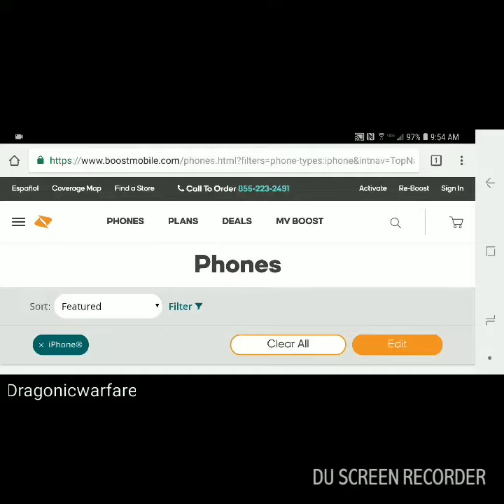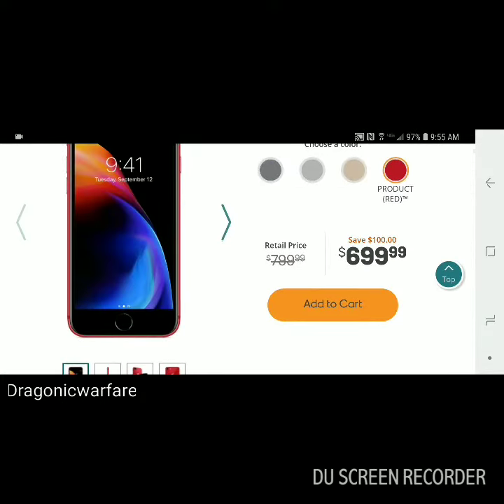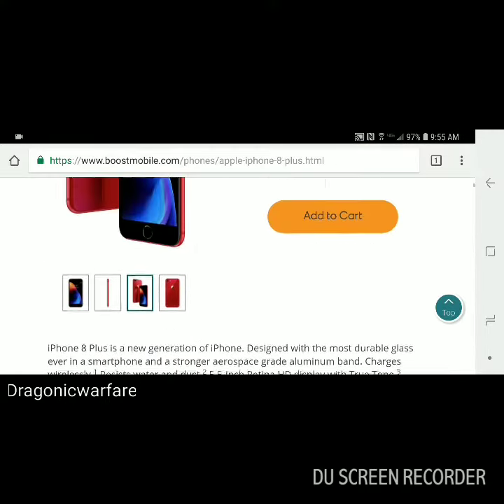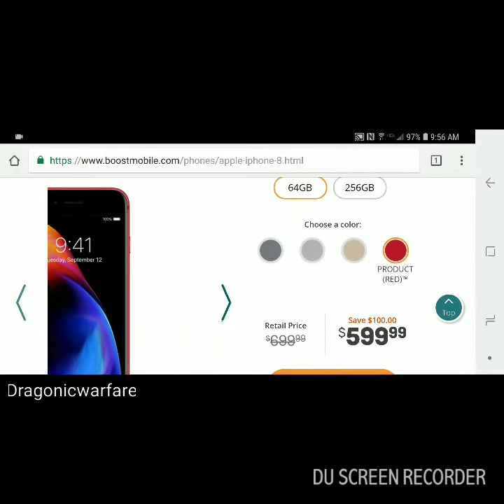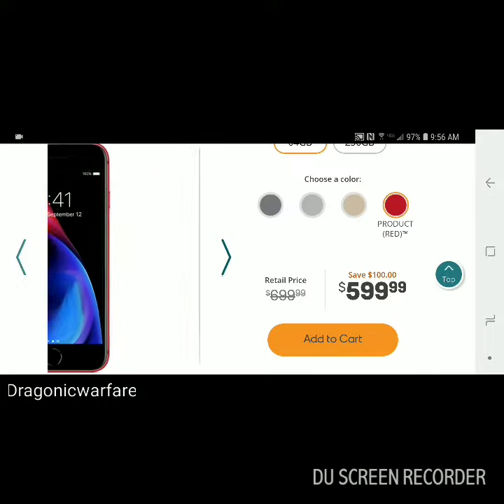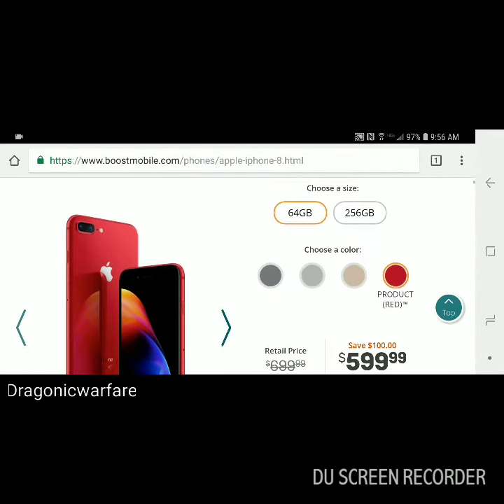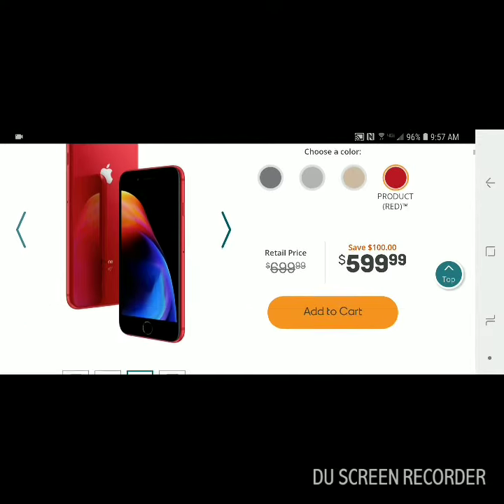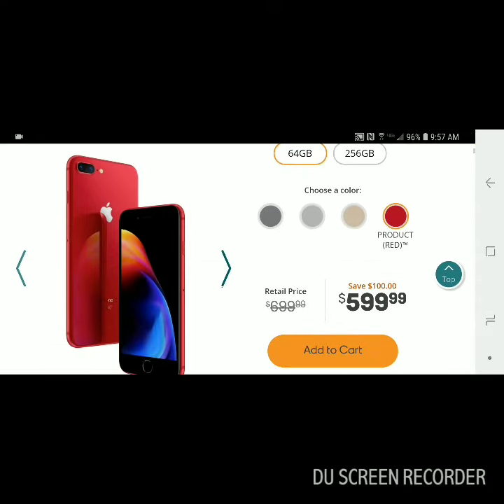IPhone 8 and 8 Plus Now Available in Product (Red) Boost Mobile HD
Boost mobile now offers the IPhone 8 and 8 plus in Product (Red) for their customers.